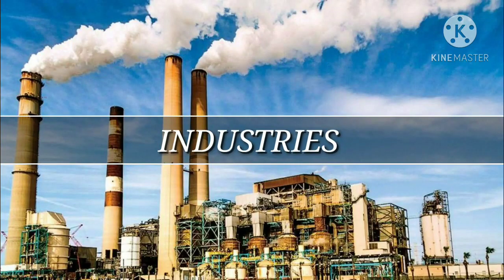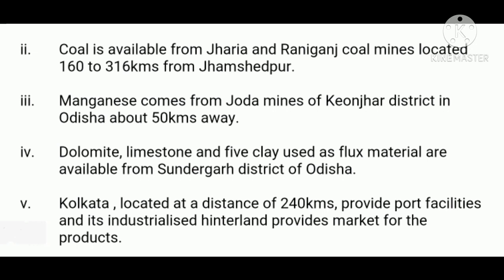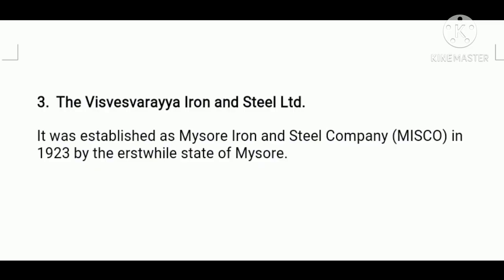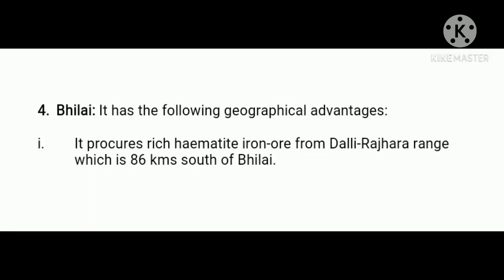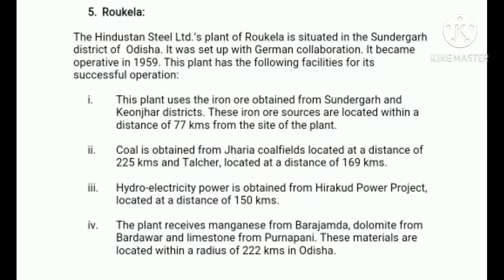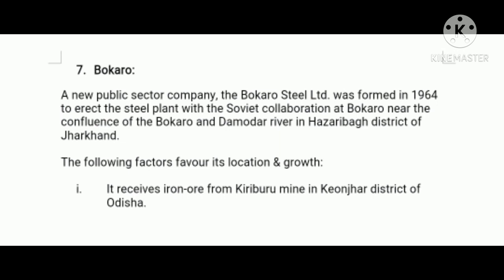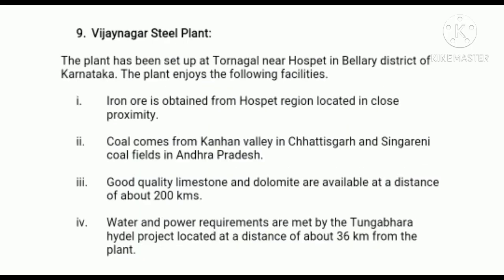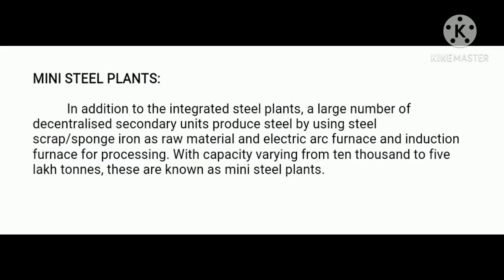CLASS 12 GEOGRAPHY TOPIC INDUSTRIES 4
M/s  Manisha Pradhan